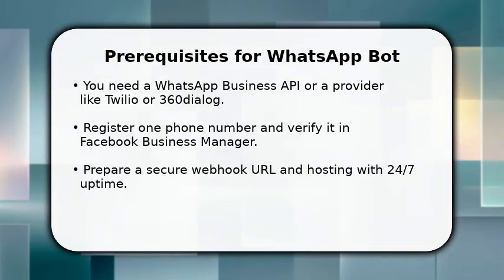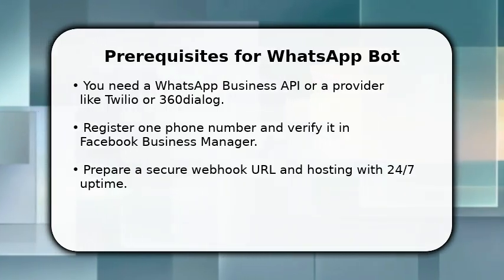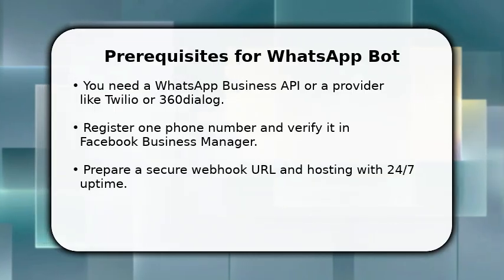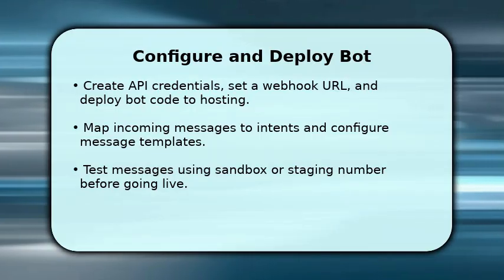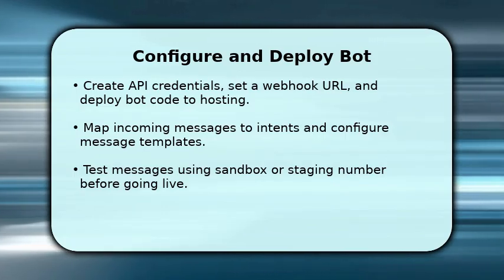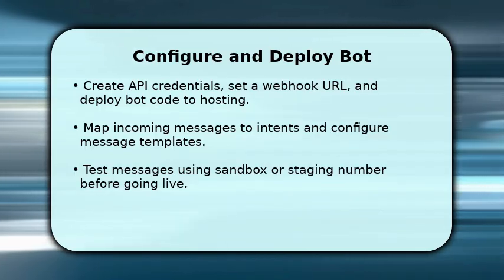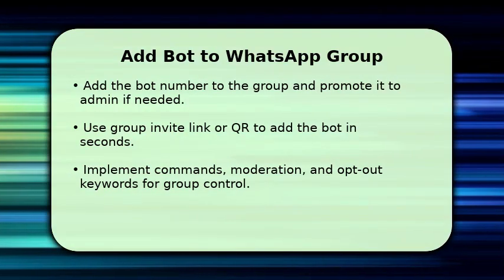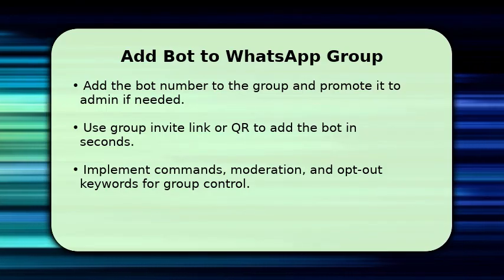How to Add Chatbot in Whatsapp Group - Step by Step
How to Add Chatbot in Whatsapp Group - Step by Step | 🔒 Surfshark VPN Deal — Stay private and secure. $1.99/mo + 3 Months Free ▸

Learn the step-bymediate guide to integrating a chatbot into your WhatsApp group for enhanced communication. This video will walk you through setting up, customizing, and managing an AI assistant within your messaging circle.

how to add chatbot in whatsapp, integrate chatbot with WhatsApp, AI Assistant on WhatsApp group, setup Chatbot for communication, manage WhatsApp Group Bot